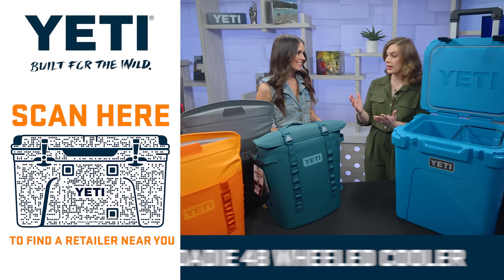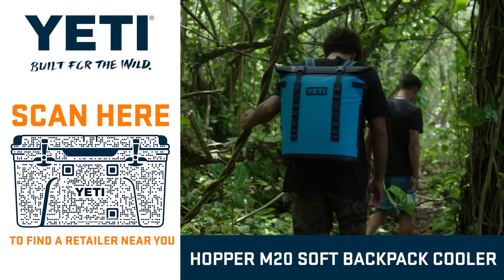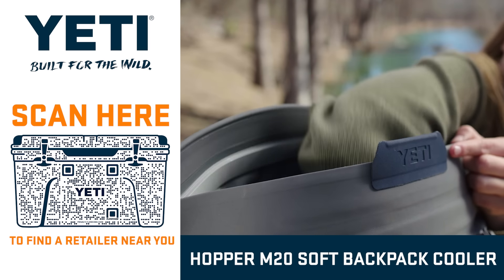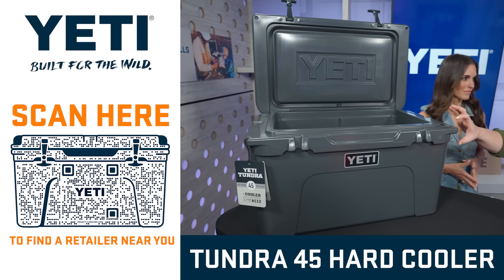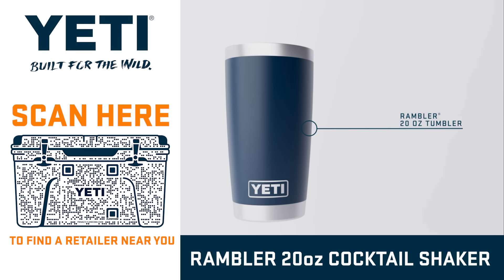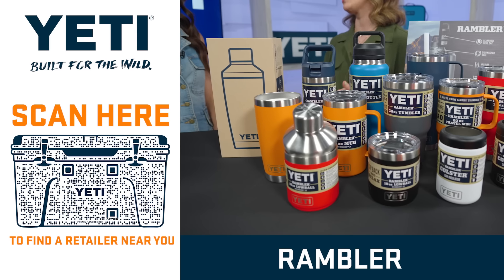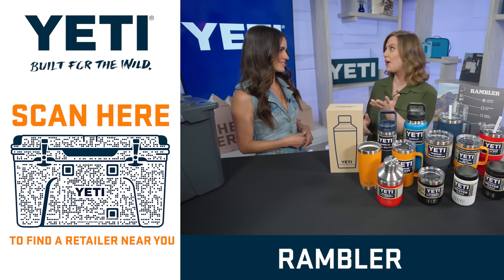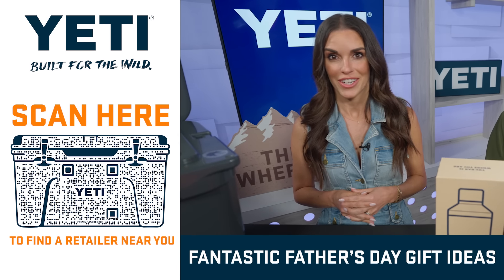YETI Presents | Father’s Day 2024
Dad deserves the best this Father’s Day; get him a gift he will love.